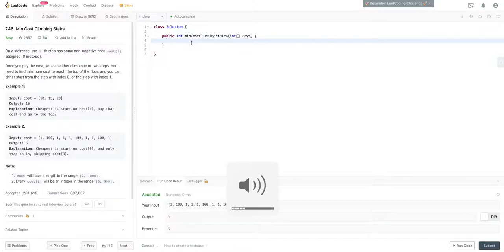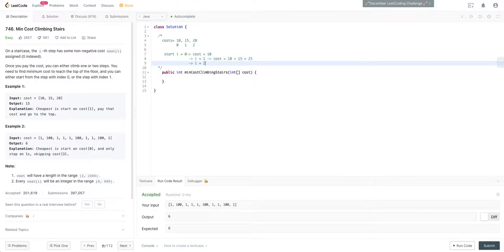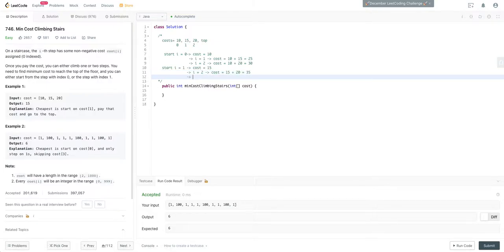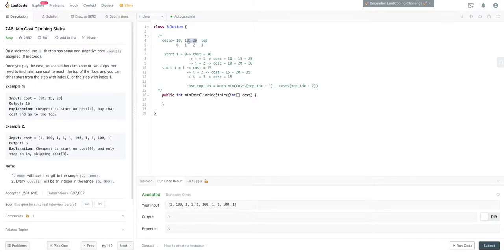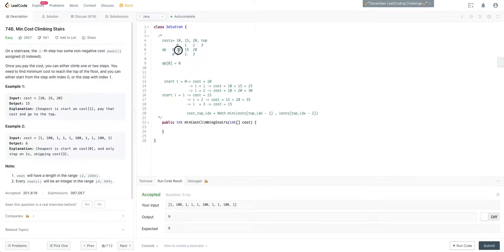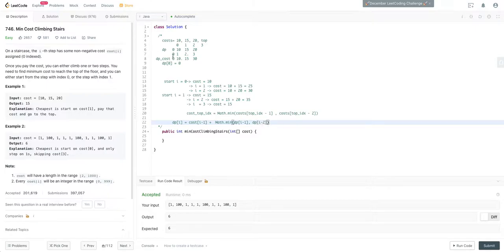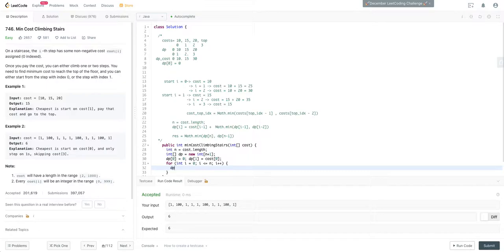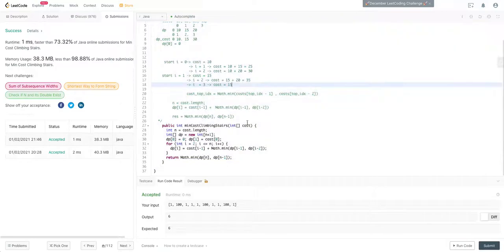leetcode 746 min cost climbing stairs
This is Dynamic Programming for leetcode 746 Min cost climbing stairs